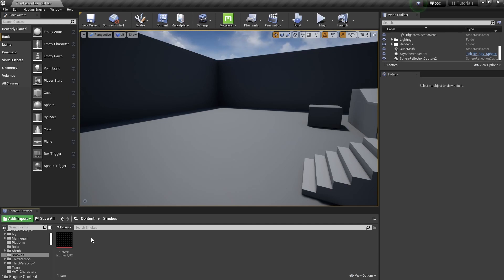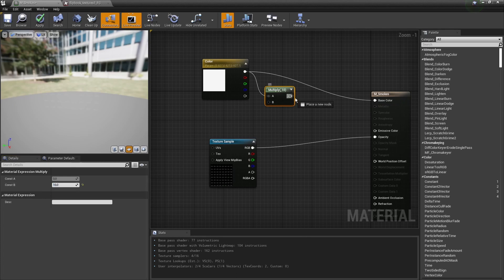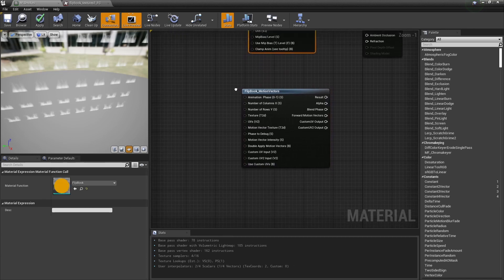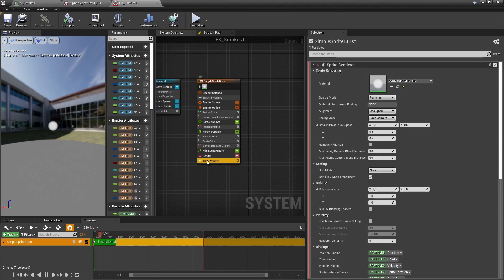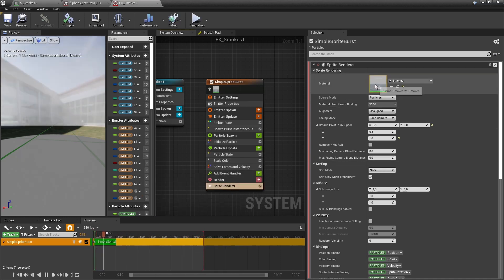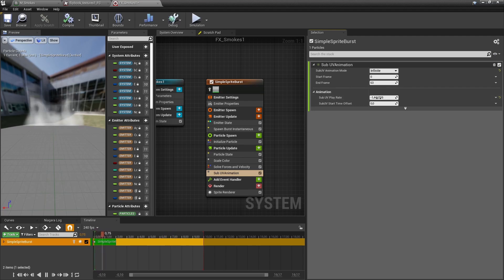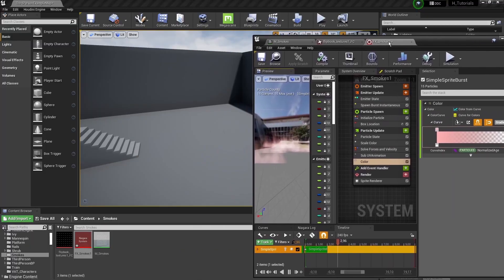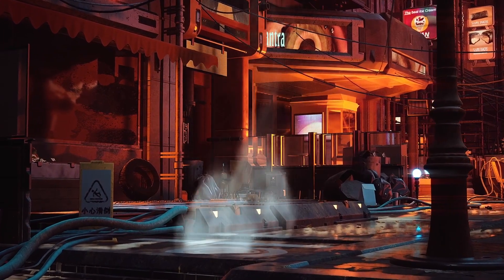Project Titan Smoke Tool | Part 4 | Use Flipbooks in Unreal Engine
Learn how to use the flipbook textures in Unreal. With the textures rendered out, it is time to create a base particle in Unreal Engine. There are many ways of how you can import the textures. In the video you will see 2 ways, using a plane and using particles.